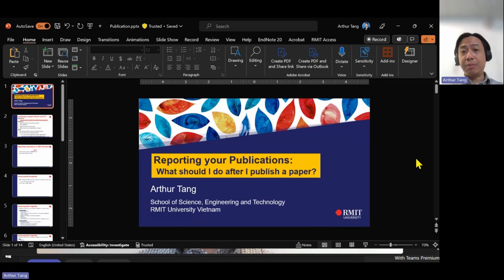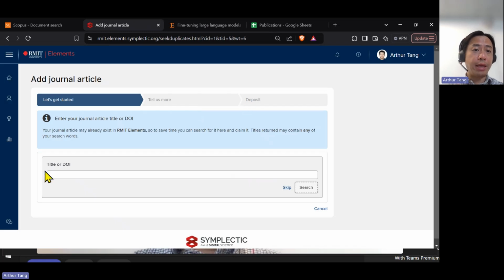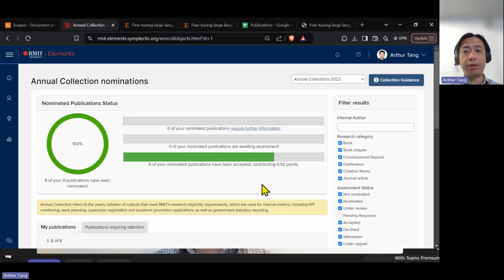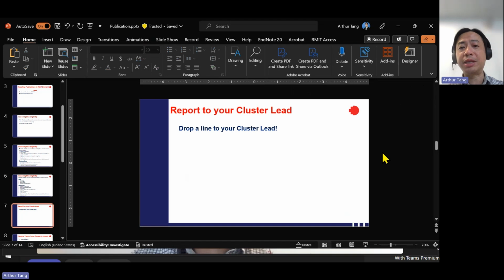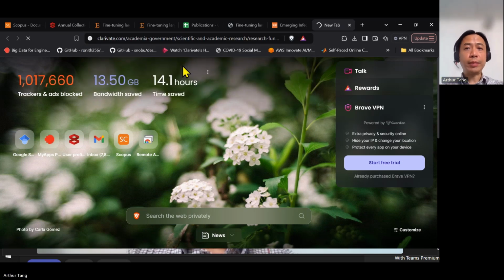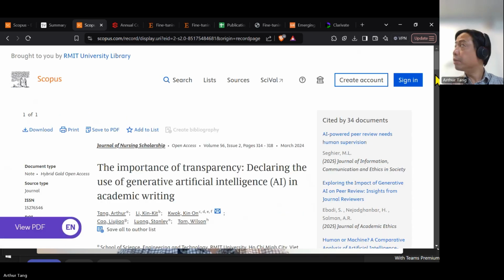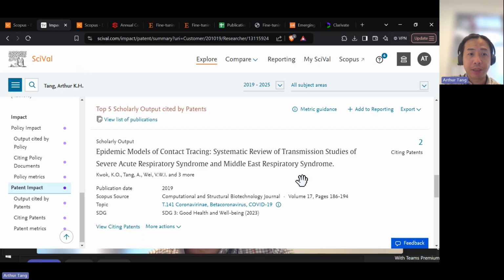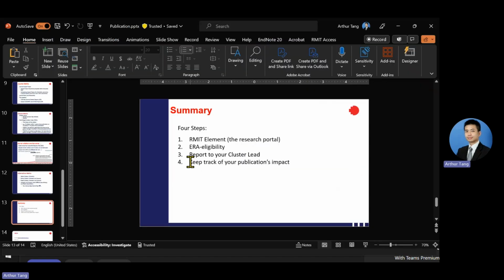Reporting your Publications: What should I do after I publish a paper?